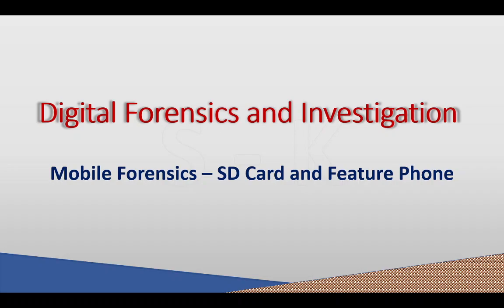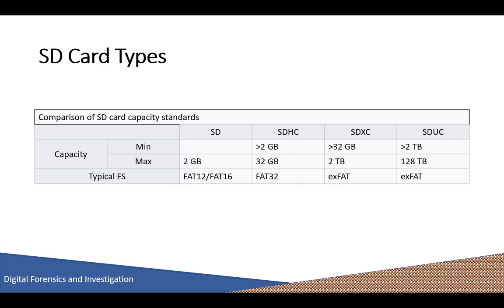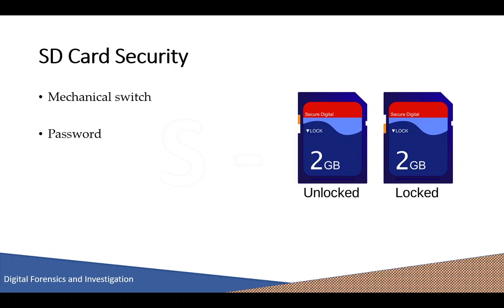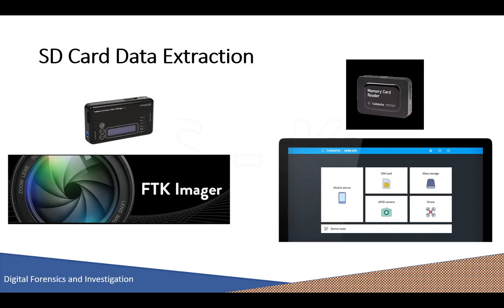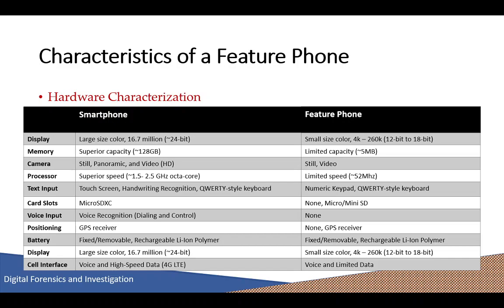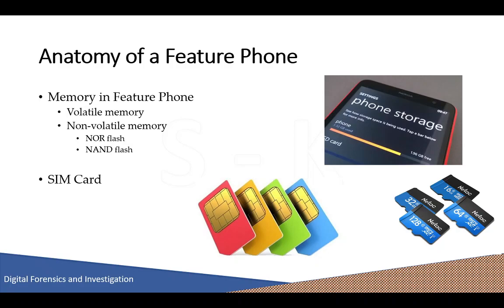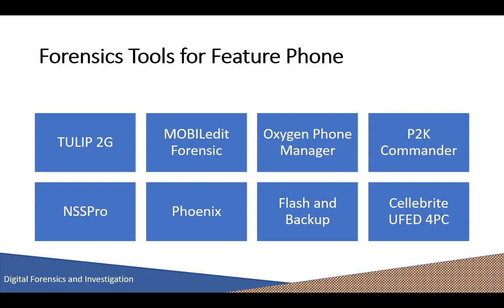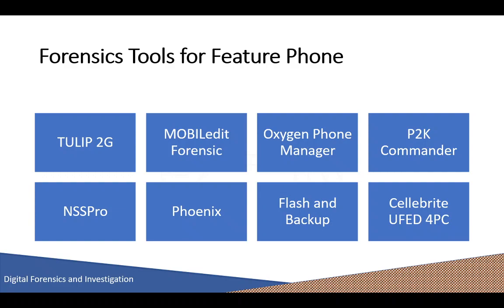Feature Phone and SD Cards